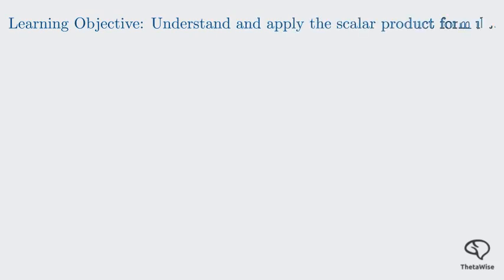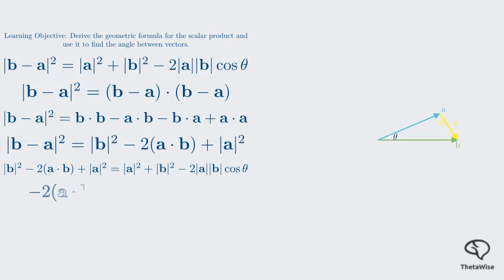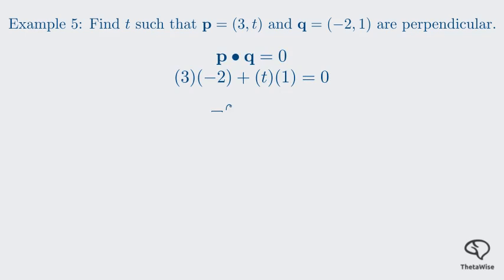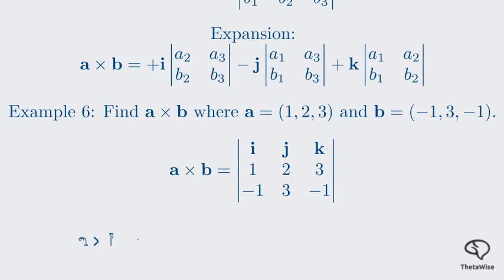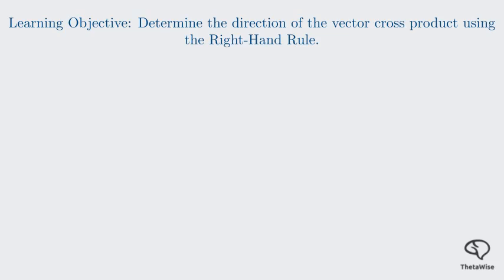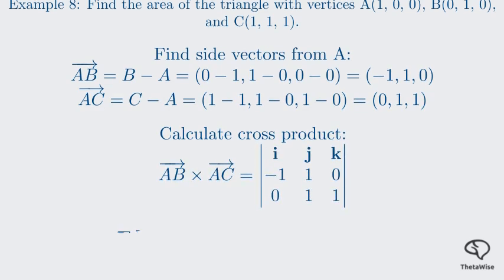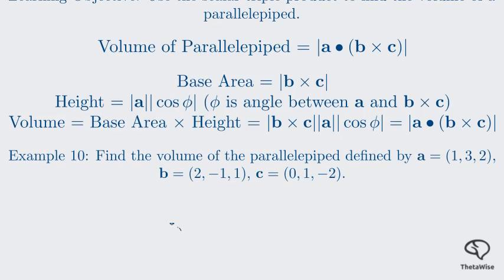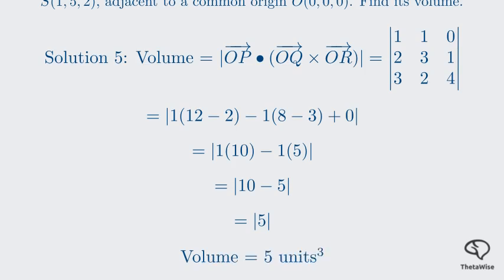scalar and vector product